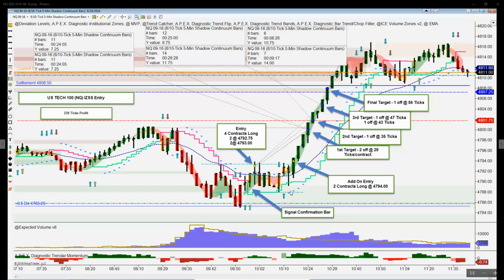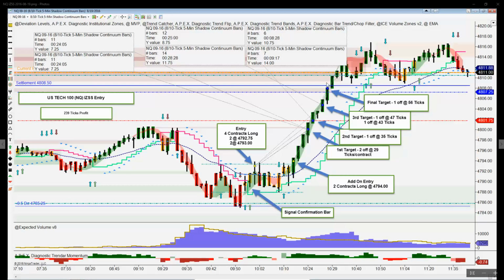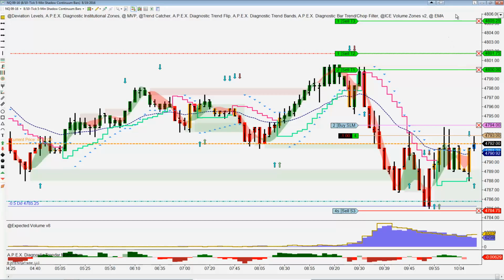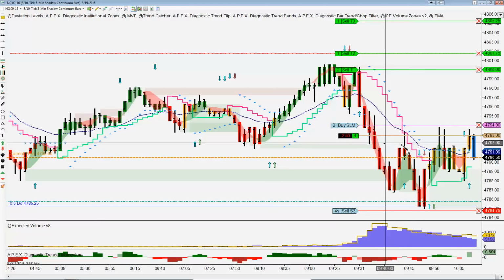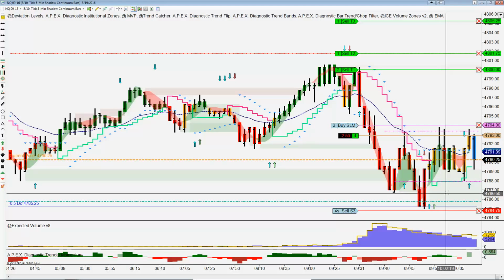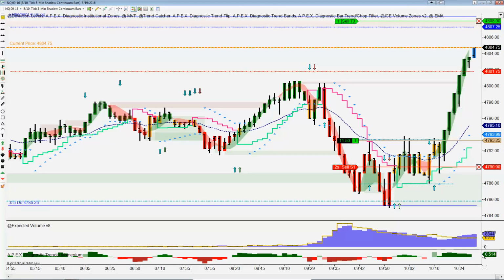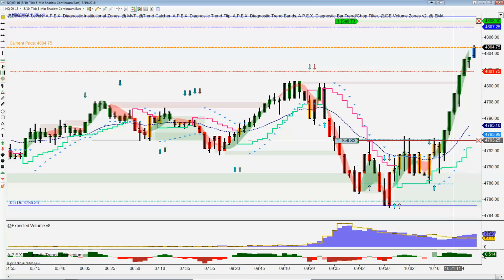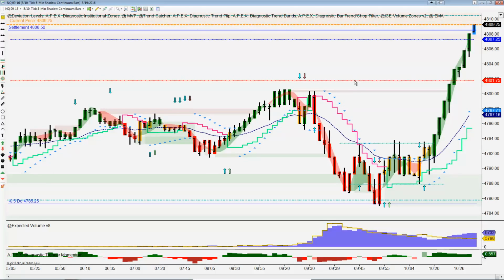Izone Sharp Shooter Trade On US Tech 100 (Symbol NQ) Futures 2016-08-19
First I want to apologize for the awkward silence throughout the video. This was being recorded in the moment and the last thing on my mind was filling the silence with commentary. Next time I will try to do better.

This trade was taken using the Izone Sharp Shooter system from Apex Investing Institute. If you want to learn more about it, you can do so